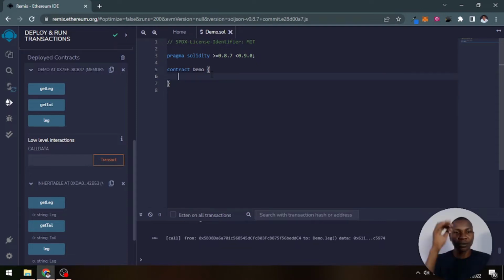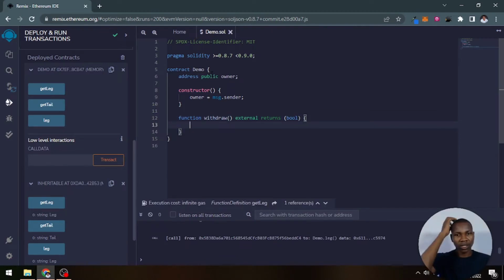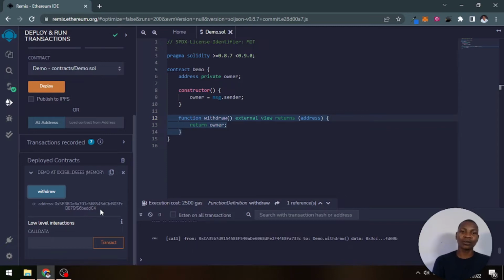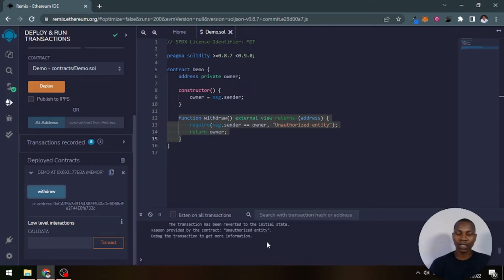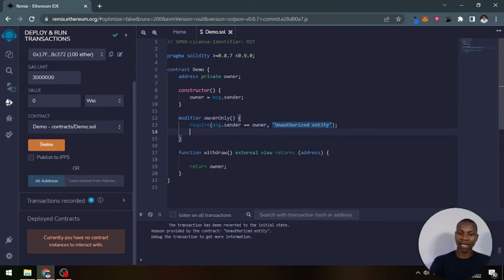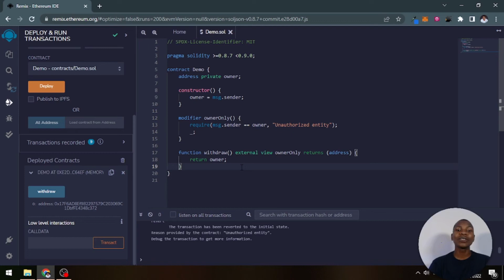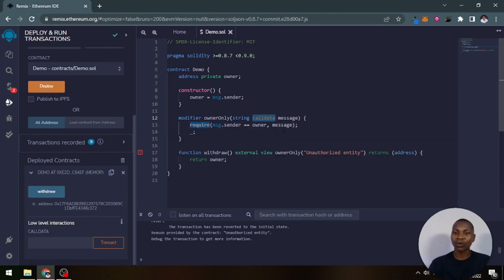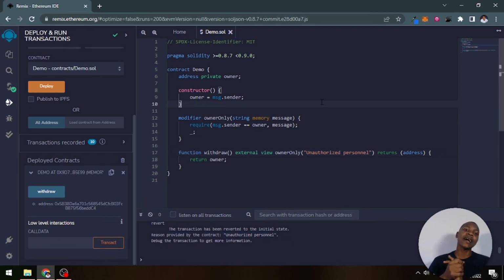🔴 Class 26: Solidity Function Modifier